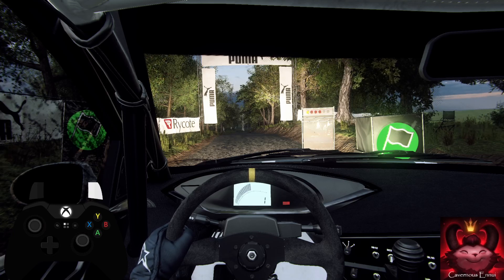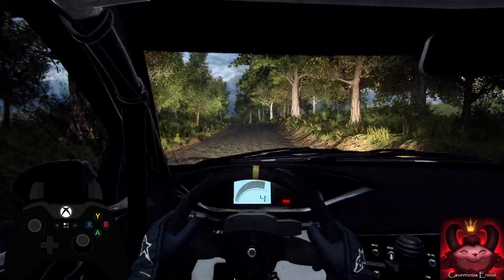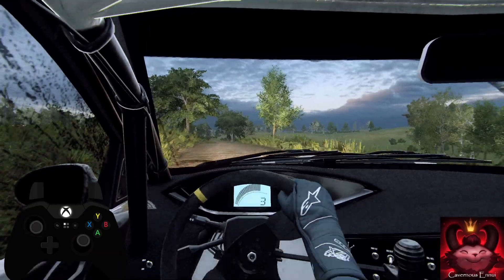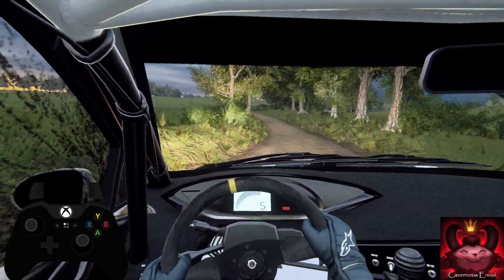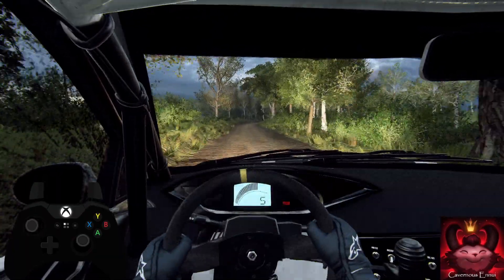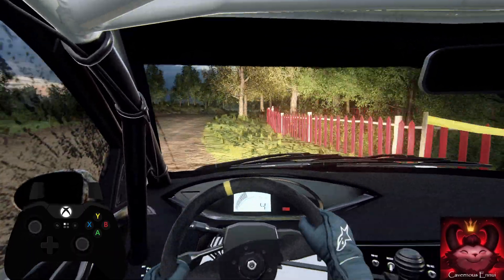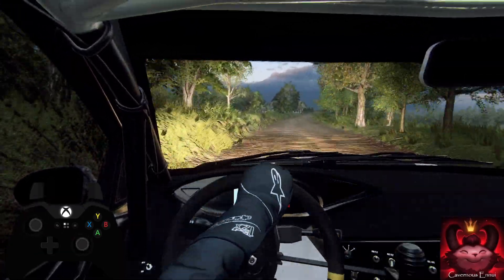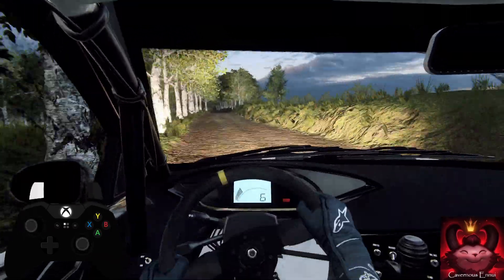JRC3 S12 R4 Poland 03 Marynka Ford Focus RS 2001 Dirt Rally 2.0